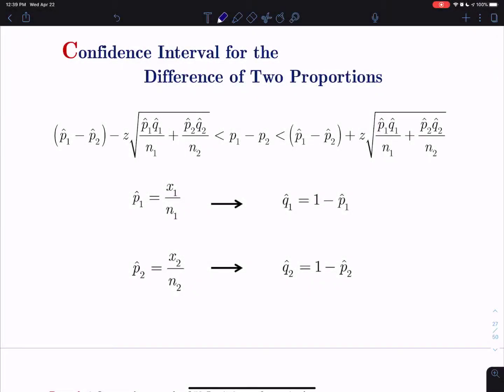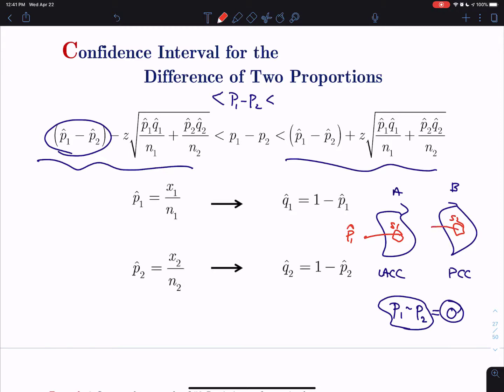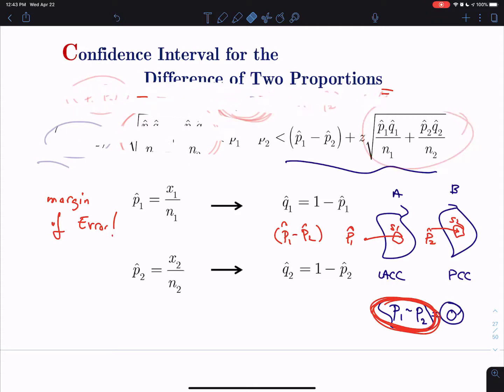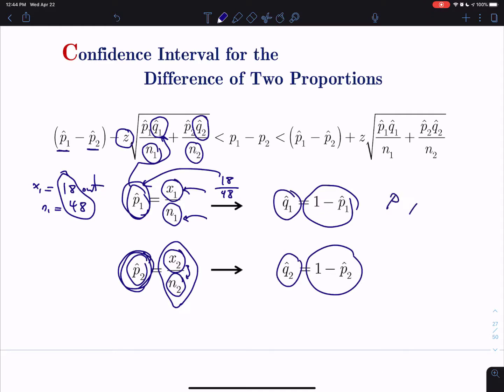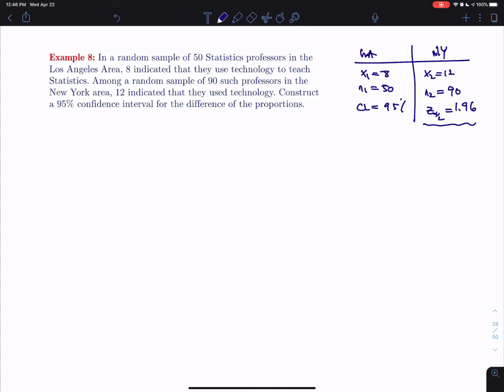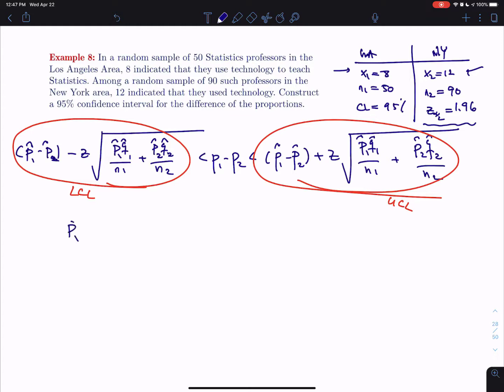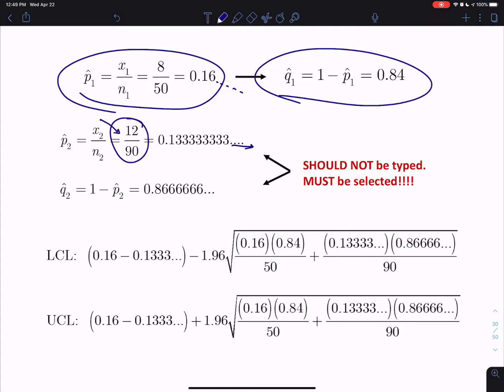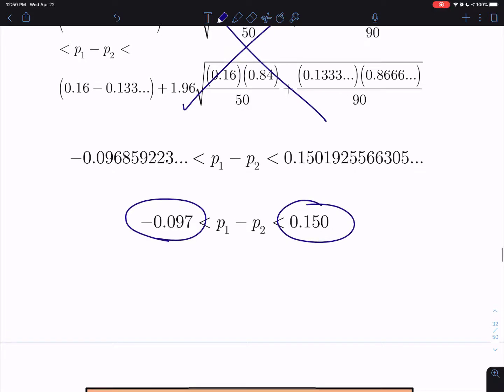Confidence Intervals for the Difference of Two Proportions